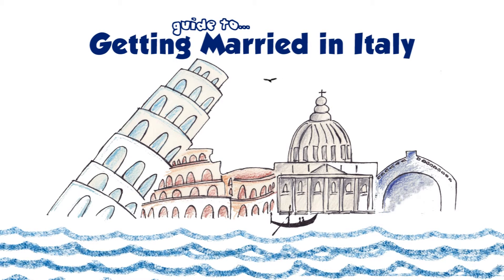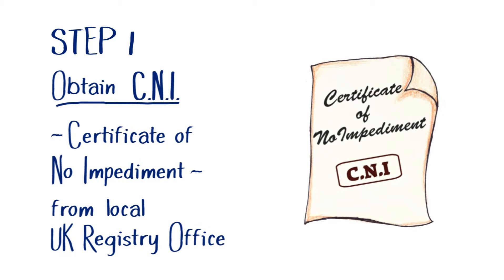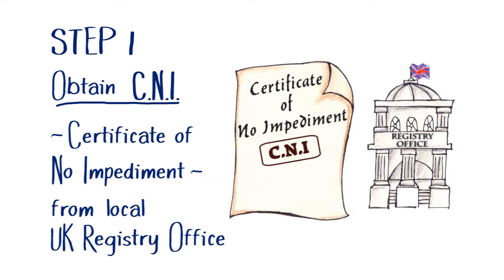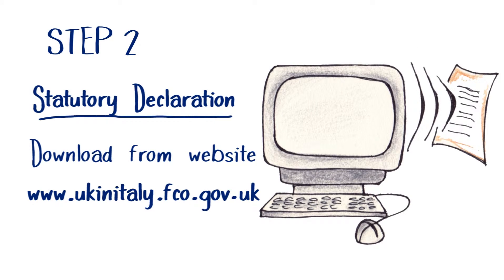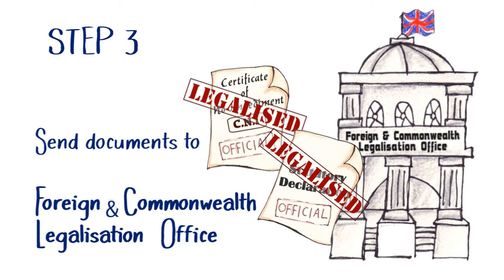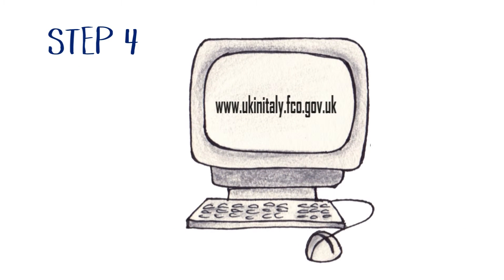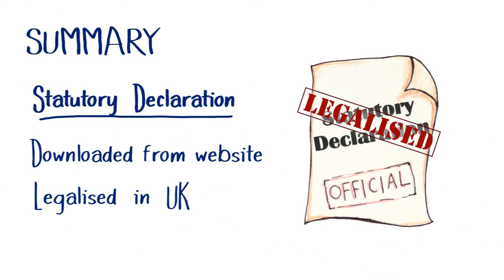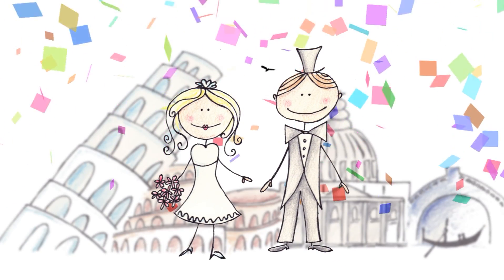Rome Weddings full res